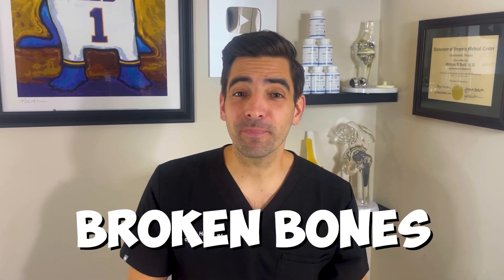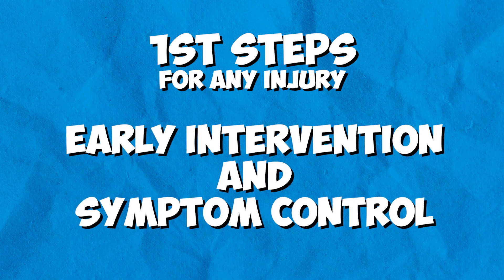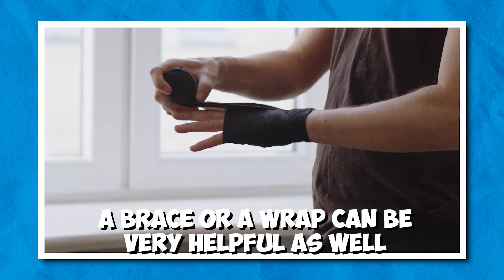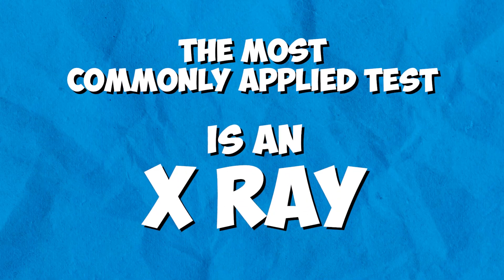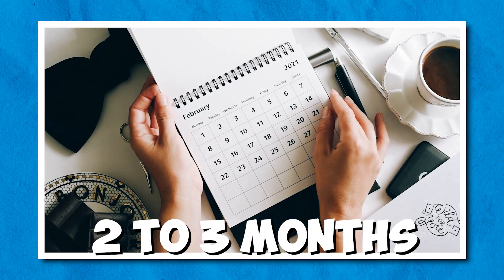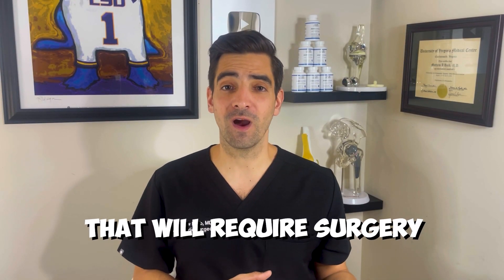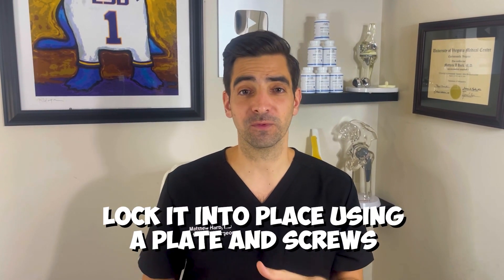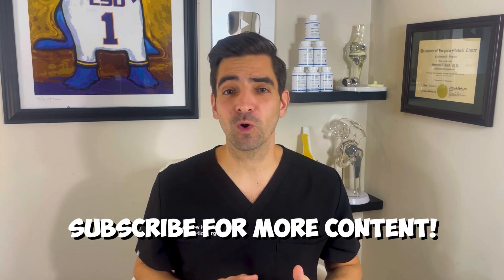I Broke My Bone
Dr. Matthew Harb is a Board Certified Orthopedic Surgeon practicing in Washington D.C. Today we look at what happens when you think you broke your bone. Broken bones can happen for many different reasons from sports injuries, to twists and falls, to car accidents. It is important to understand what to do if you think you have a broken bone or injury. This video will help explain what are good first steps to managing muscle and bone injuries. We will also look at how doctors will assess the injury and make a diagnosis. Following that we will learn about treatment options, what to expect if surgery is needed, and take a look at how long it will take to recover.

- Dr. Matthew Harb